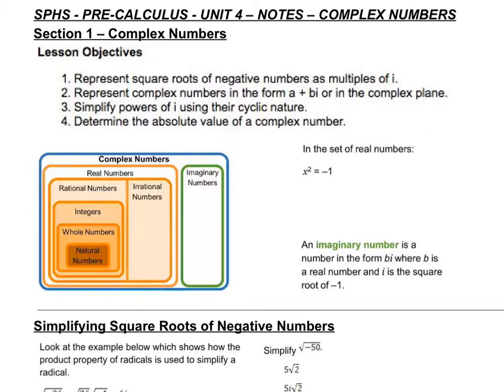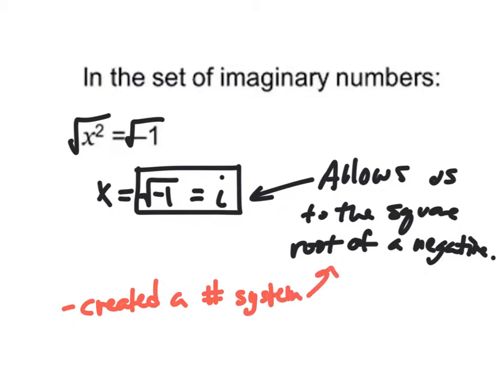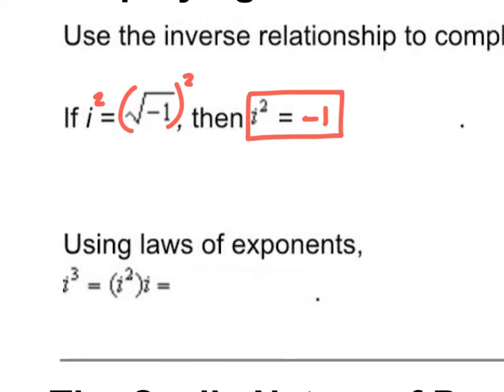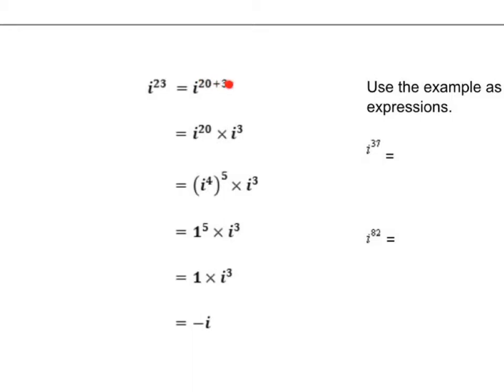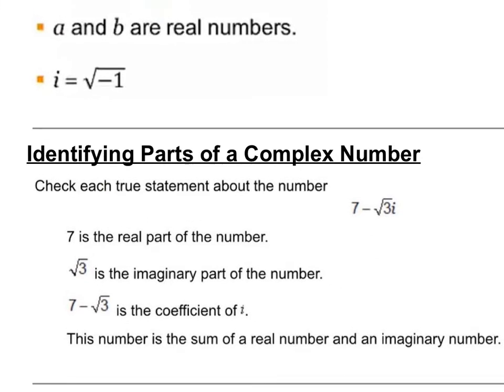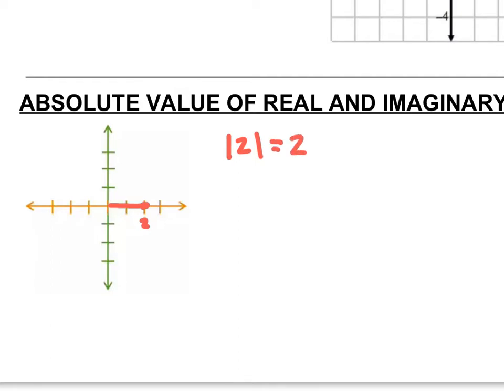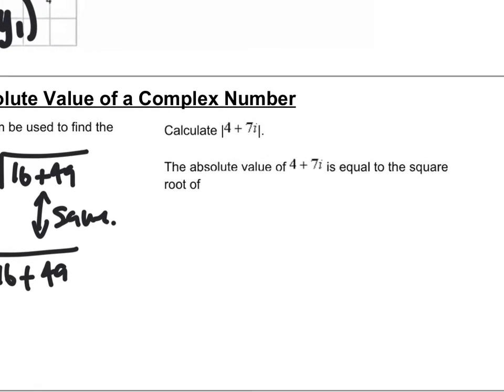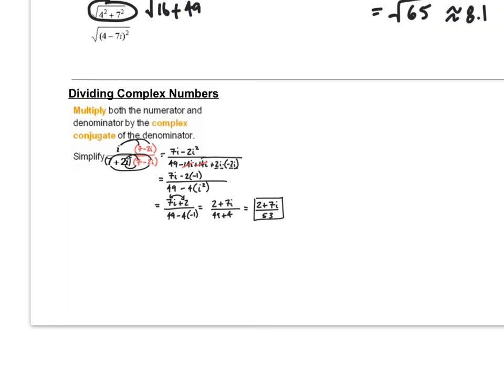PRE-CALC - UNIT 4 - SECTION 1 - NOTES